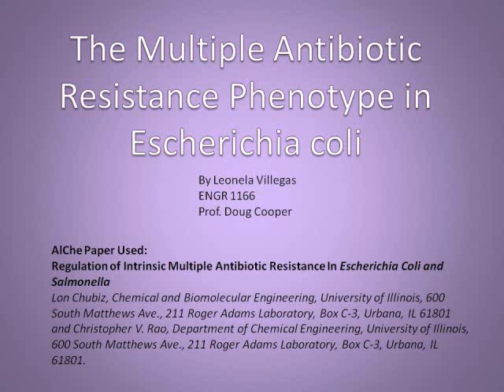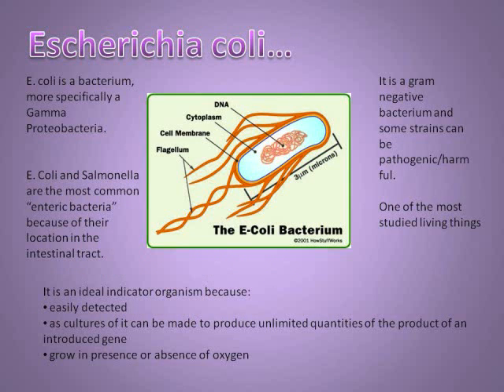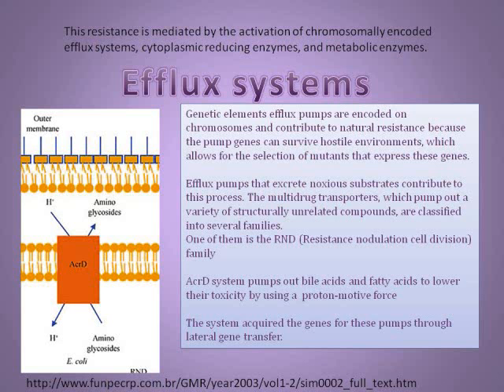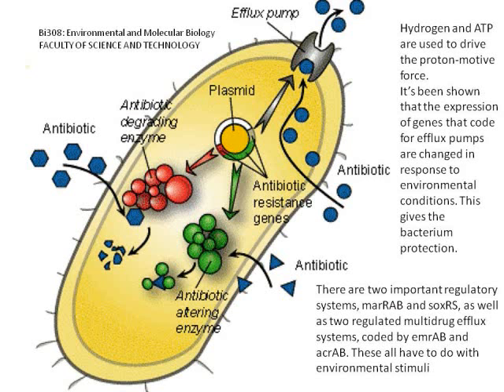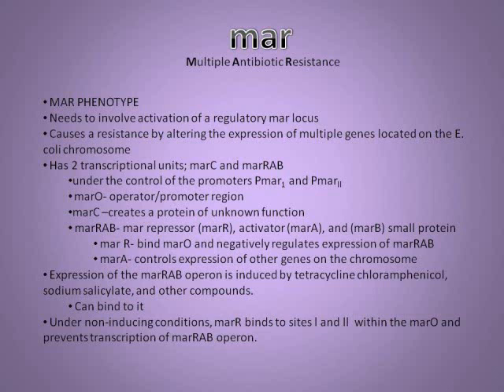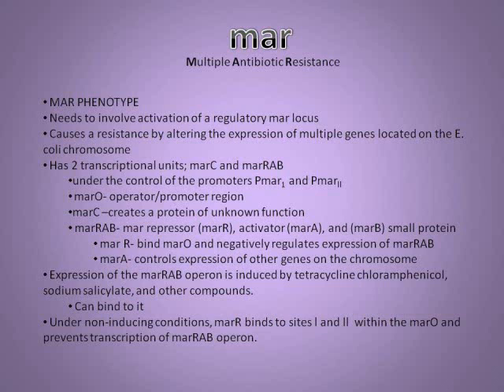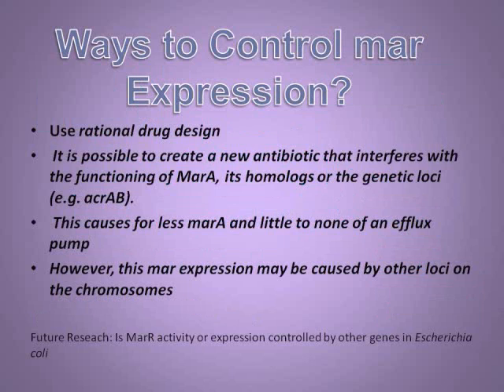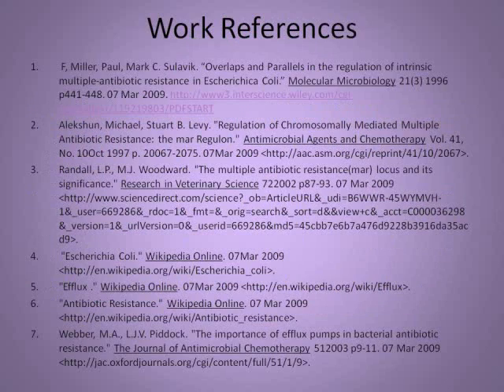The Multiple Antibiotic Resistance Phenotype in Escherichia Coli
This is my University of Connecticut- Chemical Engineering 1166 Project on the Multiple Antibiotic Resistance Phenotype in Escherichia Coli. It is based on the AlChe paper titled "Regulation of Intrinsic Multiple Antibiotic Resistance in Escherichia Coli and Salmonella